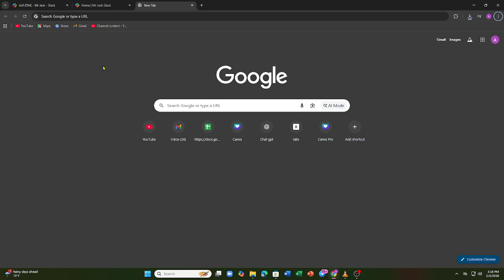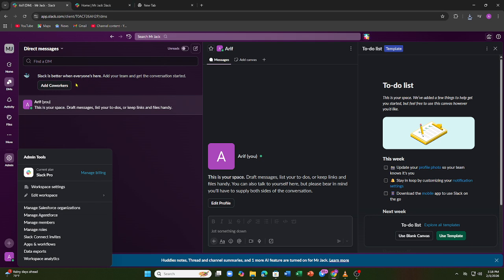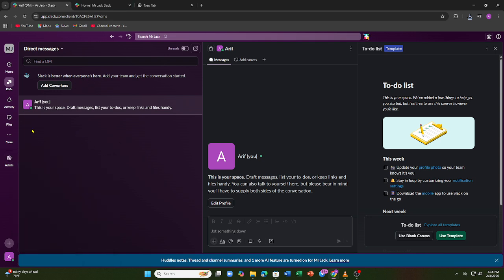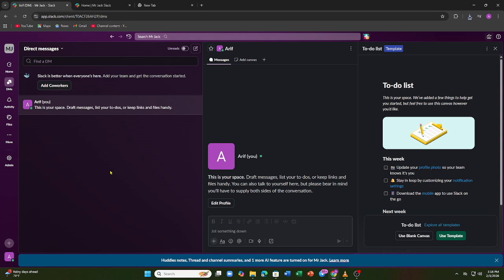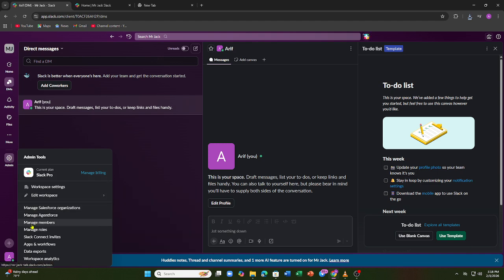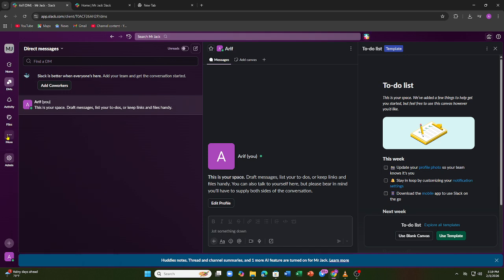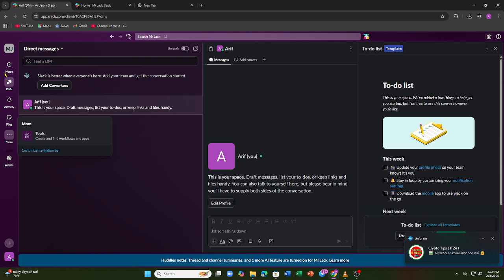How to Fix Slack Keeps Crashing on PC 2026 Full Guide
Learn how to fix Slack crashing issues on PC with this complete 2026 step-by-step guide. This tutorial explains common causes for Slack crashes, including outdated apps, corrupted cache, conflicting software, and system issues. You’ll also learn effective solutions to stabilize Slack, clear cache, update the app, and ensure smooth performance for uninterrupted team collaboration. Perfect for Slack users, workspace admins, and IT professionals.